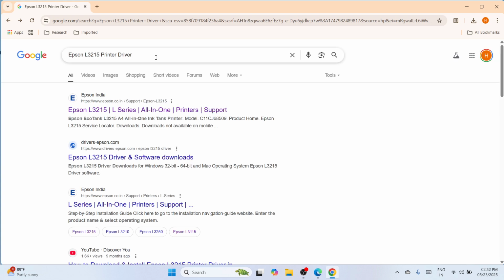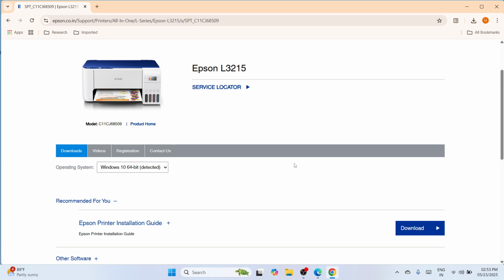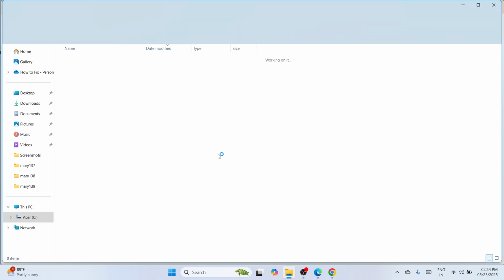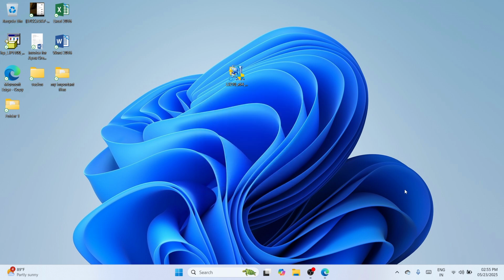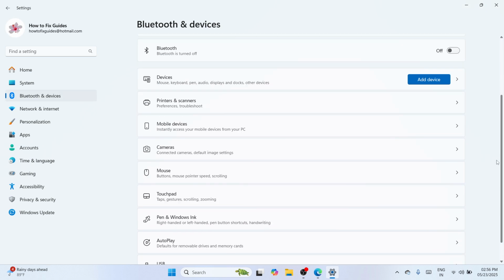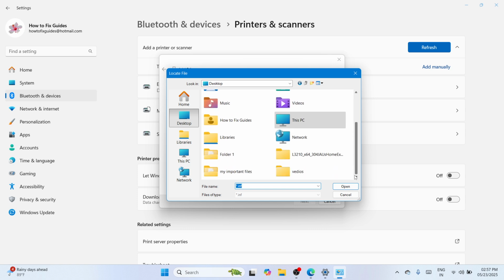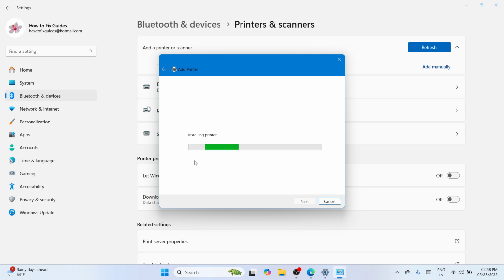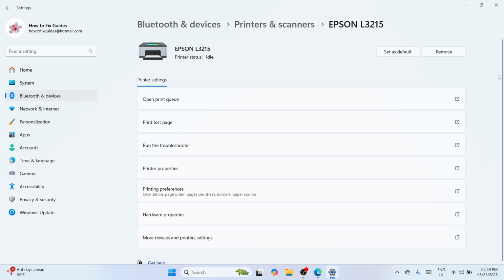How To EASILY INSTALL Epson L3215 Printer Driver In Windows 11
Need to install the Epson L3215 printer driver on your Windows 11 PC?
This EASY guide walks you through the installation process step-by-step.
Get your printer set up and ready to use in just a few minutes!
Follow along to install the Epson L3215 driver without any hassle.